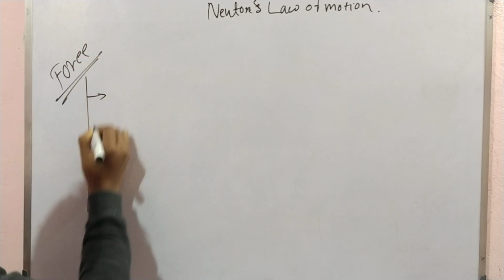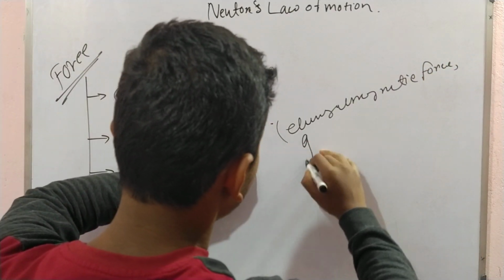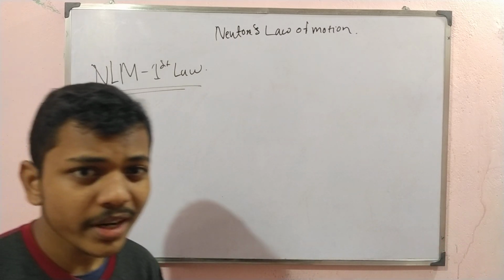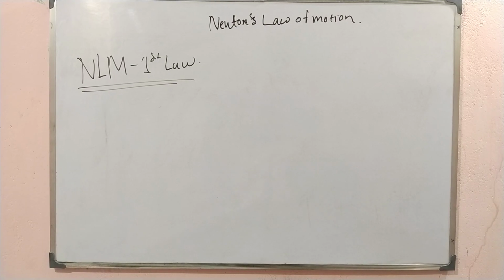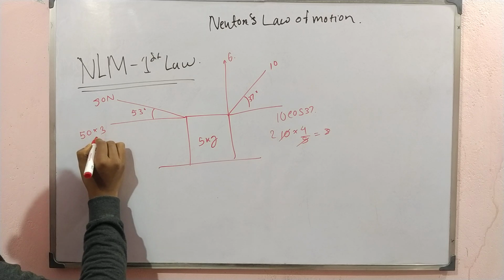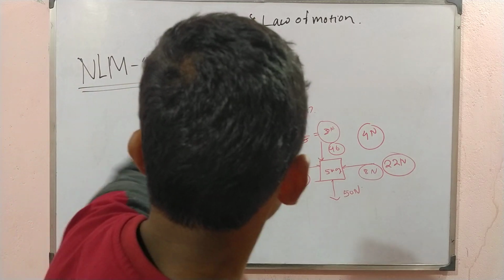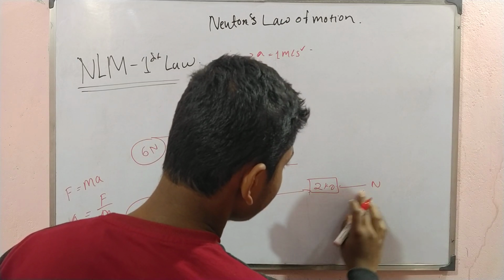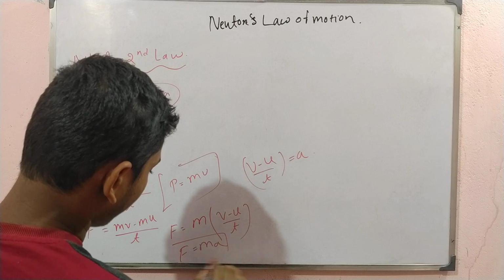Newton's first law of motion and Newton's second law of motion from mechanics ( part 1)